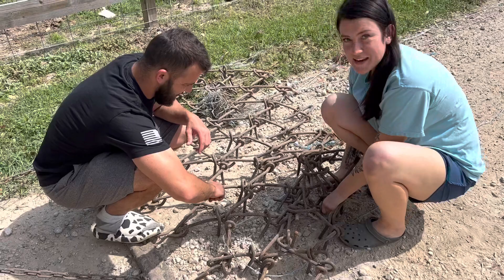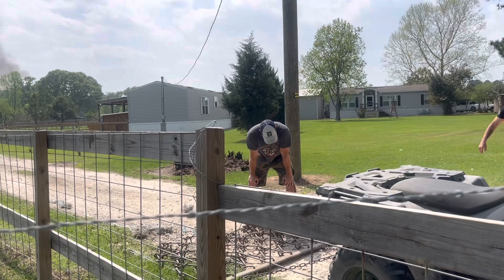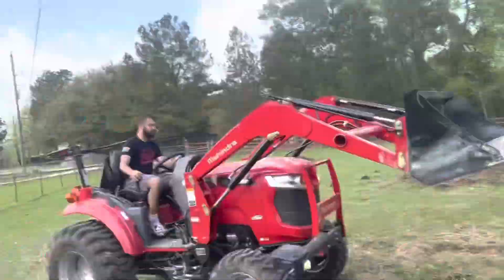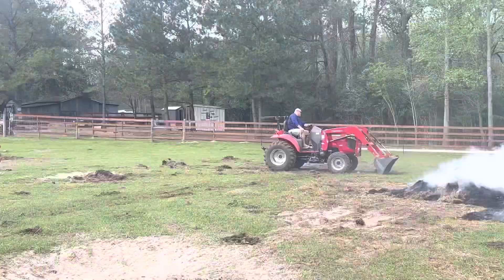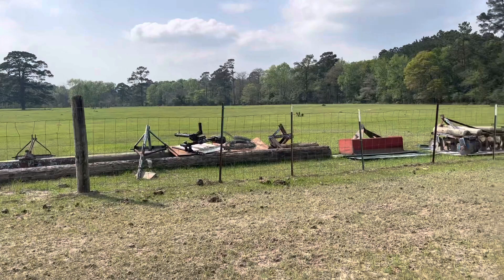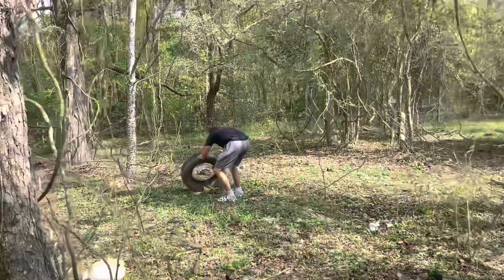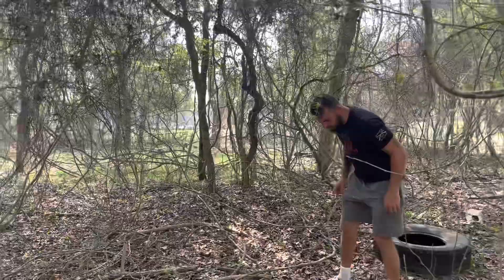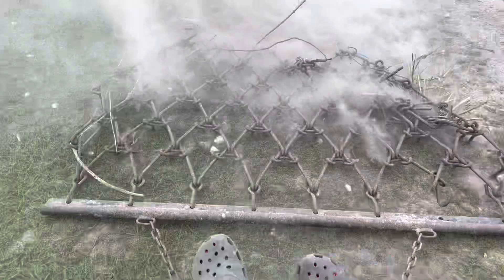Getting rid of pests… except forJake!